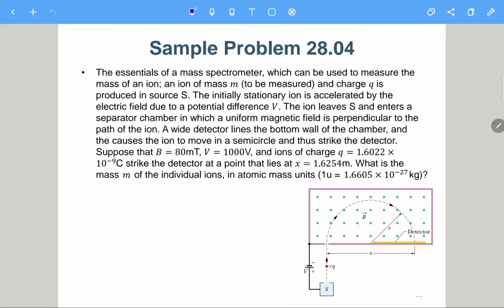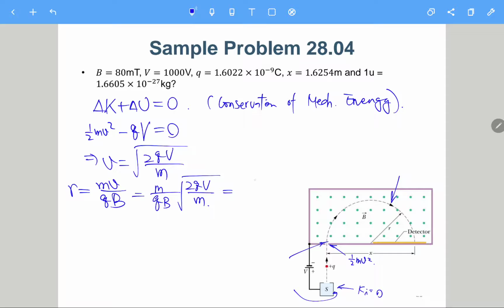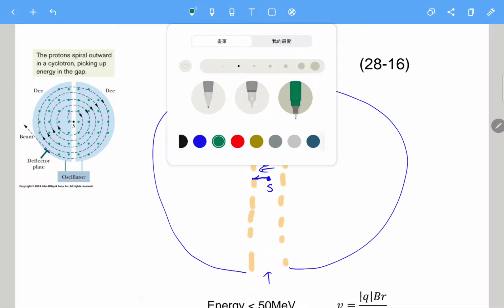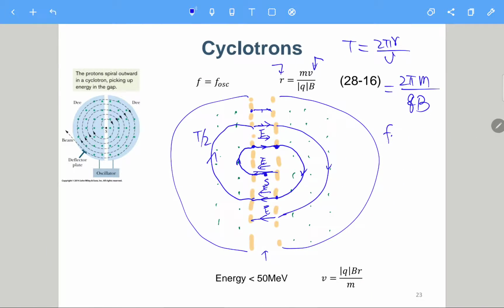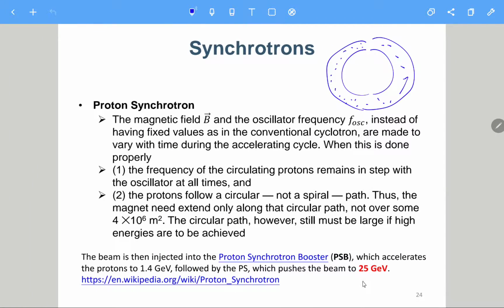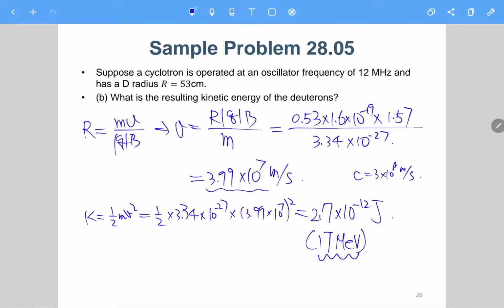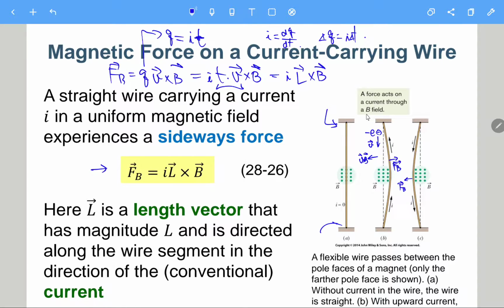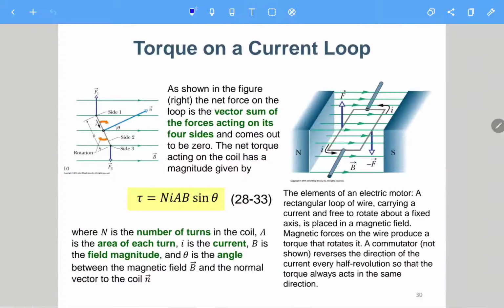Physics II - Chap. 28 Magnetic Field - Part III - Spring 2021